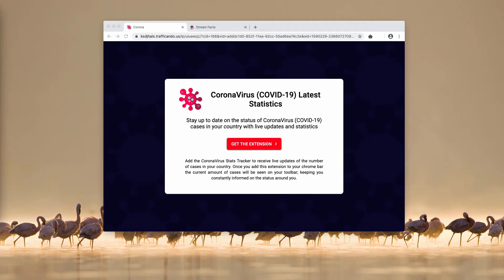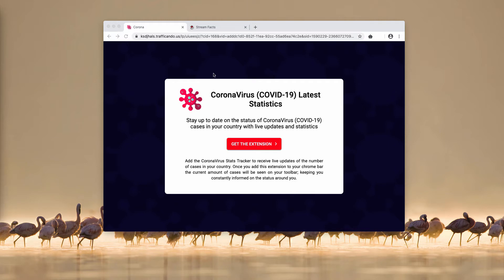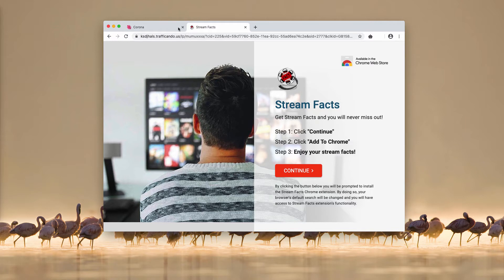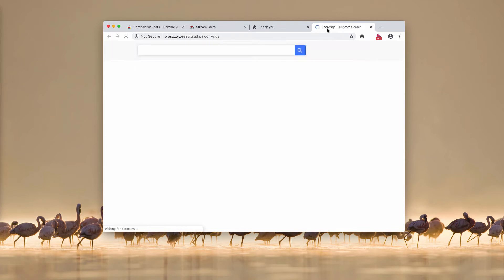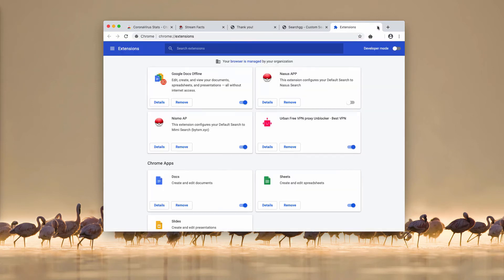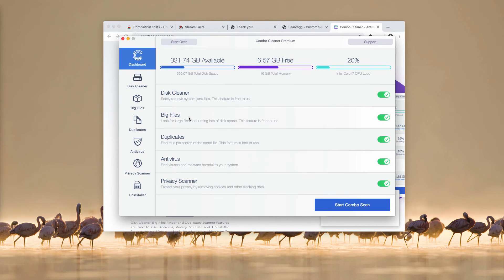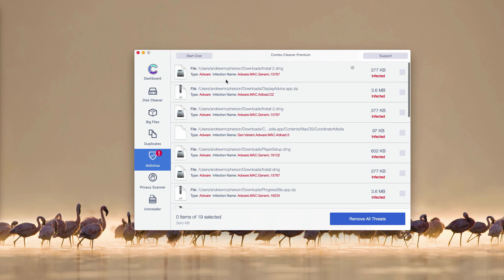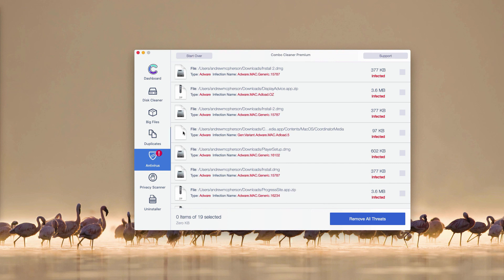Trafficando.us pop-ups - how to remove?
Trafficando.us pop-ups are extremely misleading and dangerous. Their mission is to make you download and enable unwanted browser extensions. Remove them wiht Combo Cleaner Antivirus or manually as explained in the video guide.